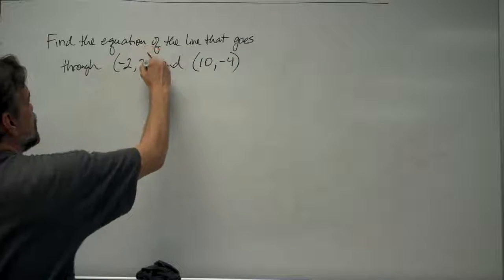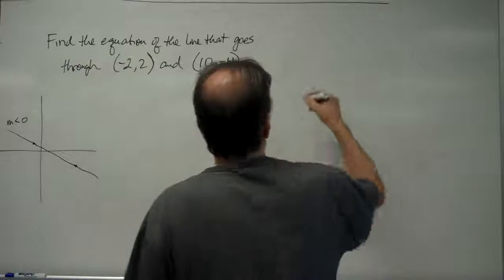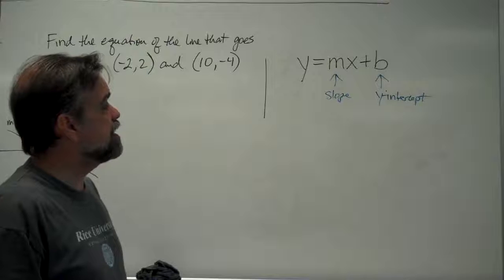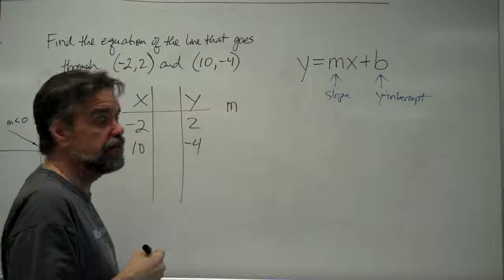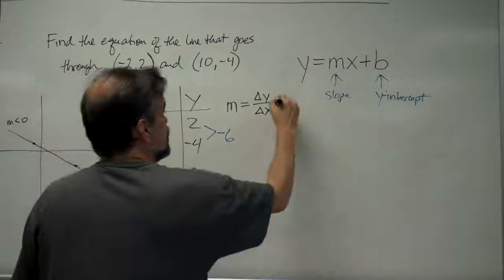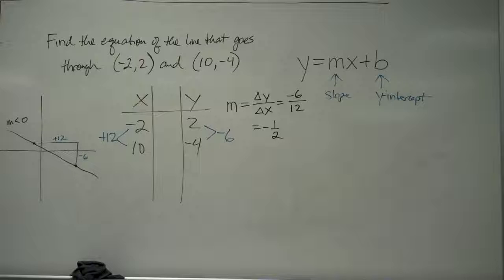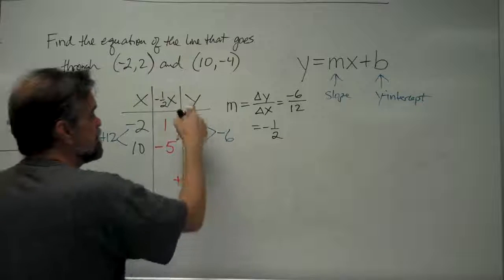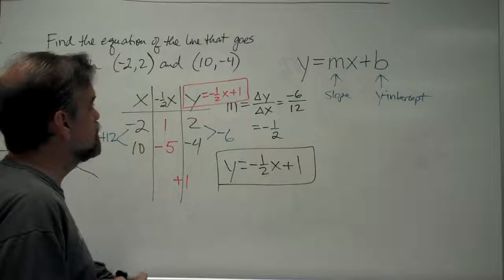Writing a linear equation given two points